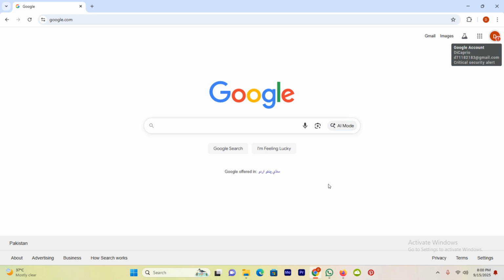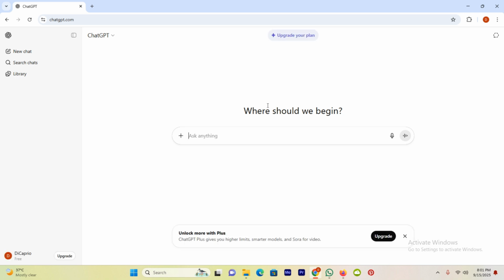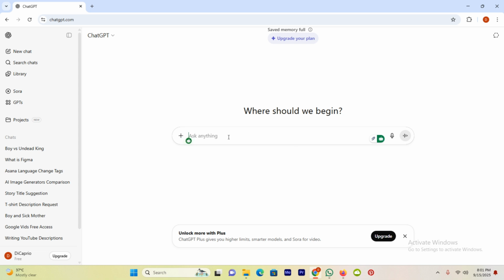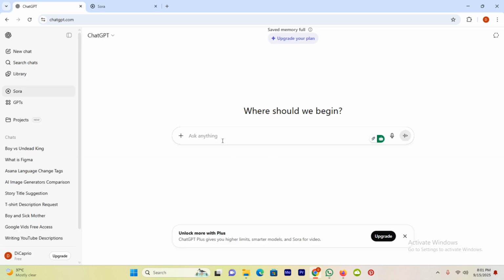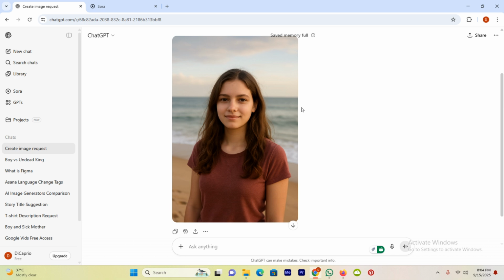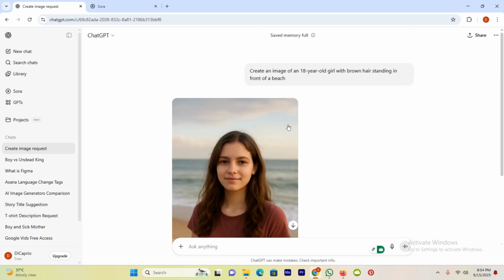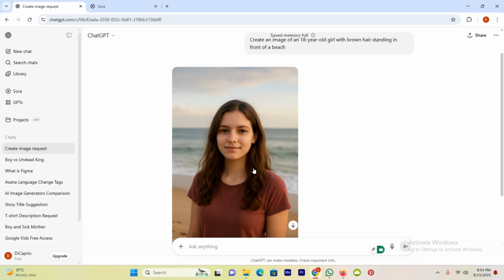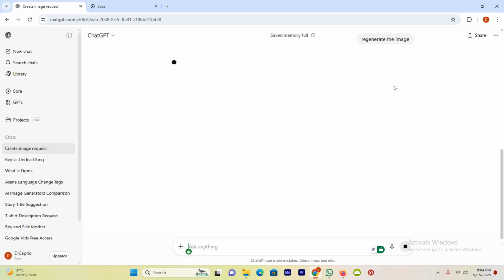How to Create Images in ChatGPT (super simple)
How to Create Images in ChatGPT.
🚀 Supercharge your workflow and discover how to create images in ChatGPT! This step-by-step guide reveals the secrets to effective ChatGPT image generation. Learn the best practices for creating images with ChatGPT and getting amazing results. We break down the process of creating images in ChatGPT from simple prompts to complex scenes. This is your go-to video for how to create images with ChatGPT.